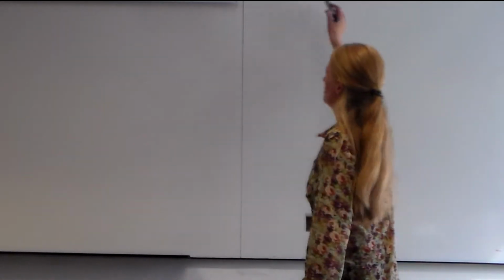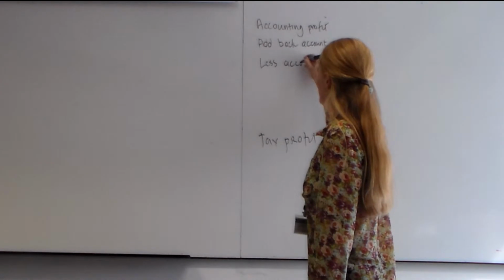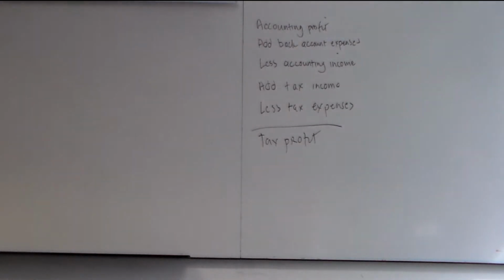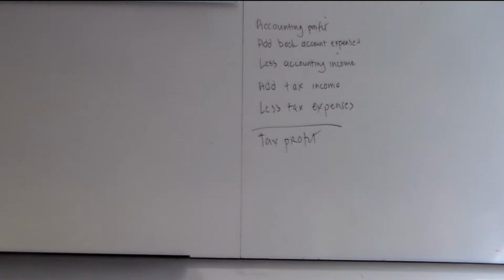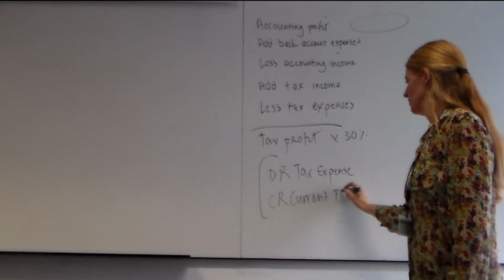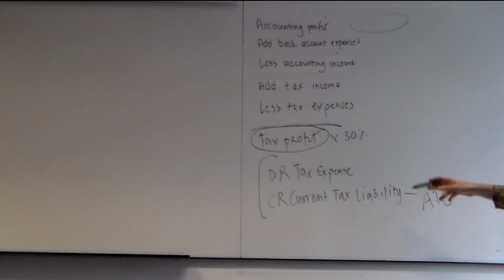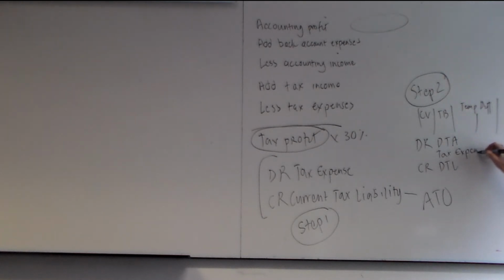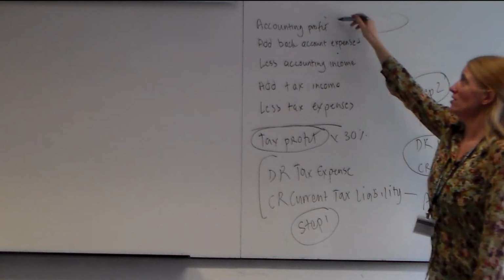Deferred Tax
How much do we owe the Tax Office?